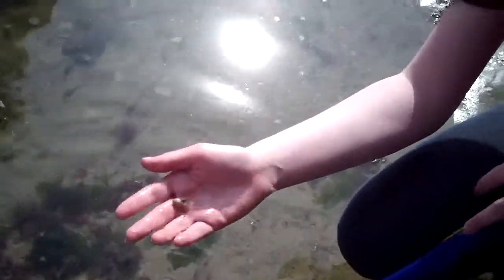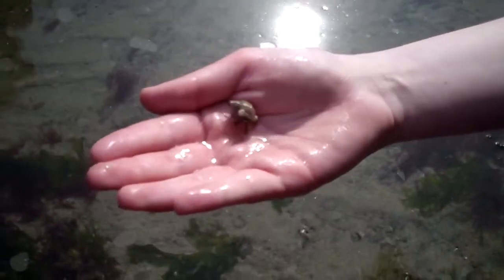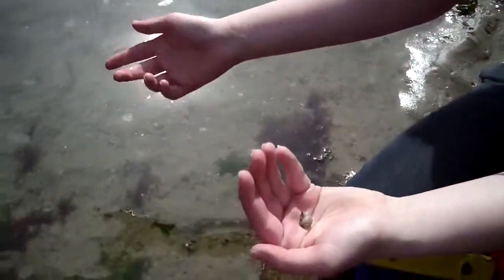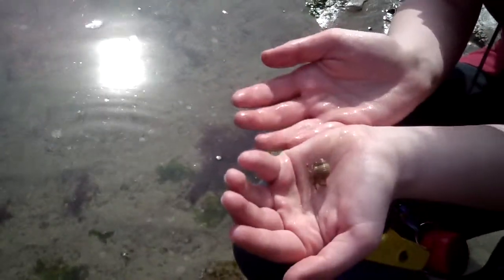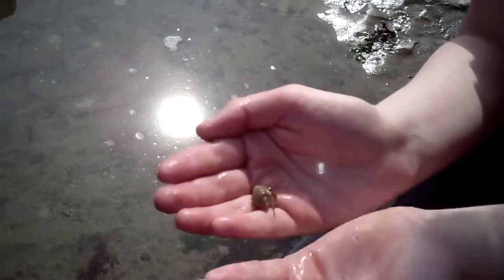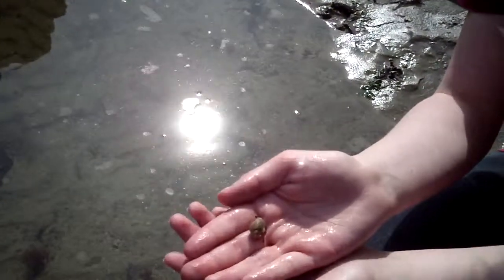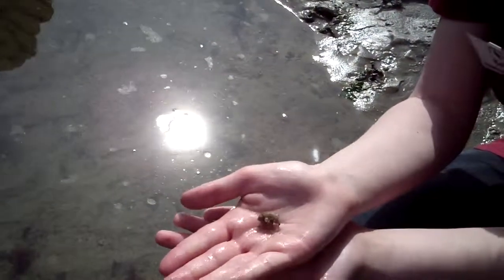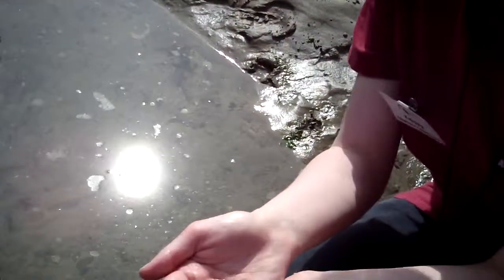Interesting facts about the curious little Marine Hermit Crab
This little guy gave us a couple minutes of his time while a nice volunteer from the Haystack Rock Awareness Program (HRAP) gave us some interesting facts about his unique life in the sea. The HRAP is a stewardship and environmental education program whose mission is to protect, through education, the intertidal and bird ecology of the Marine Garden and Oregon Islands National Wildlife Refuge at Haystack Rock - Canon Beach, Oregon.